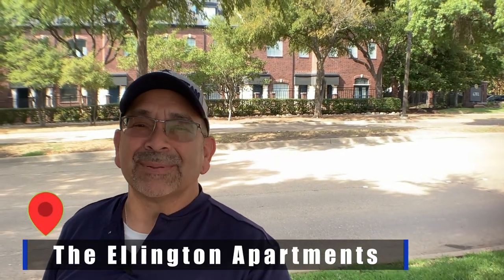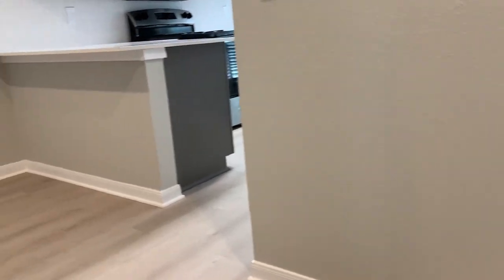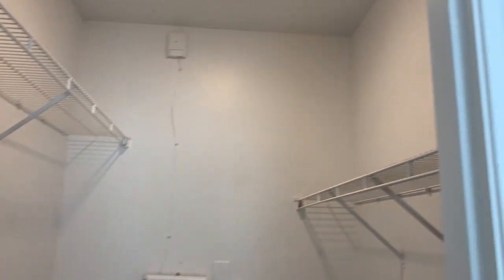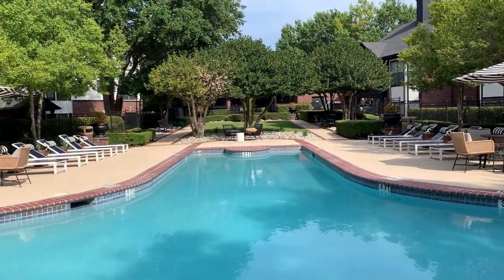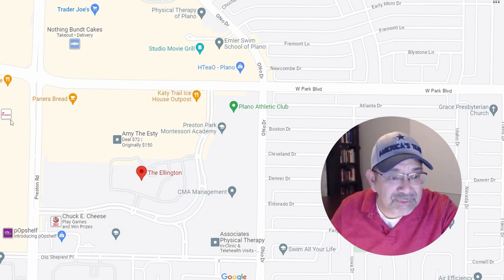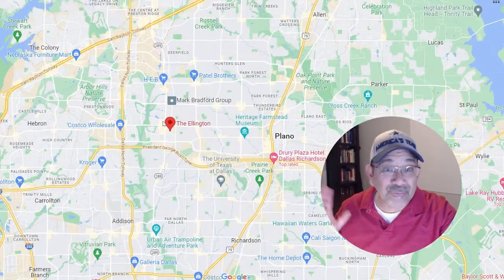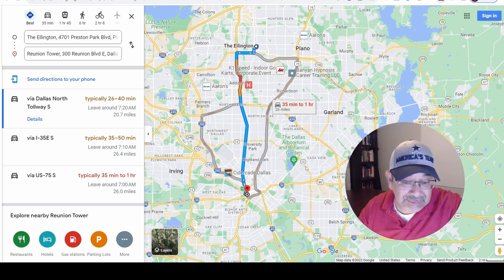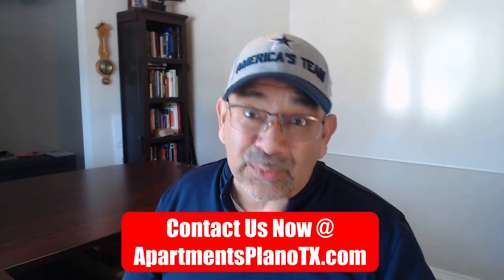The Ellington Apartments in Plano TX Reviews [2024]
The Ellington Apartments in Plano, TX has long been established luxury living in West Plano.  This video review covers the apartments in general.

Welcome to The Ellington Apartments, where modern luxury meets unbeatable comfort. Nestled in the heart of Plano, TX, this community offers an ideal blend of serenity and convenience.

Beyond the community, Plano's downtown area offers boutiques, galleries, and restaurants for leisurely strolls. Nature enthusiasts will adore the Arbor Hills Nature Preserve, while shopaholics will revel in The Shops at Legacy and The Shops at Willow Bend.

We have included shortcuts with chapter time stamps below.  You can go directly to the information that is of most importance to you when choosing to lease an apartment here in Plano Texas.

00:00 The Ellington Apartments Reviews Intro on apartment complex
00:24 Gerald Enriquez, Apartment Locator Plano TX Intro
00:35 Video Tour of Interior 1 bed 1 bath unit
00:49 Attached garage
01:14 Renovated Kitchen
01:38 Balcony/Patio
01:53 Bathroom, renovated
02:08 Washer and dryer included
02:18 Master Bedroom and walk in closet
02:19 Master Walk In Closet
02:26 Lobby, lounge, fitness center
02:59 Well manicured courtyard and swimming pool area
03:42  Google street view
04:15  Plano TX Apartment Specials
04:40  Nearby conveniences by The Ellington on Google maps
06:46  Using Google maps for estimated driving time to Dallas
07:14  Using Google maps for estimated driving time to Fort Worth
07:43 Contatc us to arrange your personal tour for these or any of the apartments located in DFW.

 If you seek luxury living, modern convenience, and a vibrant community, The Ellington Apartments may just be your perfect match.

To explore pricing, availability, and current specials, contact Gerald Enriquez, your trusted Plano apartment locator.  Your dream home in Plano awaits!

The above information is to the best of our knowledge at the time of posting, please do your own due diligence or contact us and we will be happy to assist.

If this apartment complex is not right for you for whatever reason, please contact us and we will be more than happy to help you find the perfect apartment in Plano TX or anywhere in DFW.

I am a licensed real estate agent, real estate investor and REALTOR in Plano TX serving the DFW Metroplex

Thanks and have a Blessed Day

Brokered by Spirit Real Estate Group, LLC